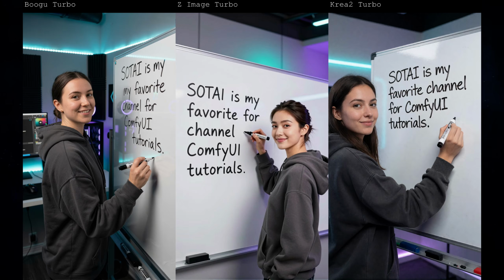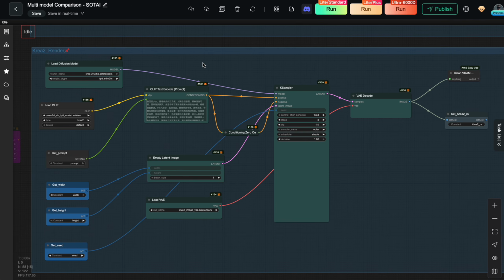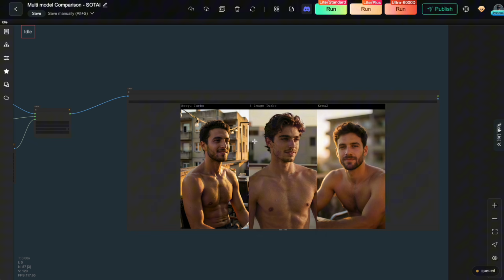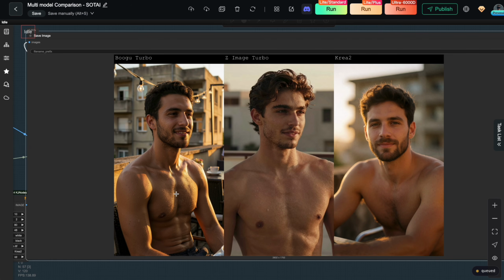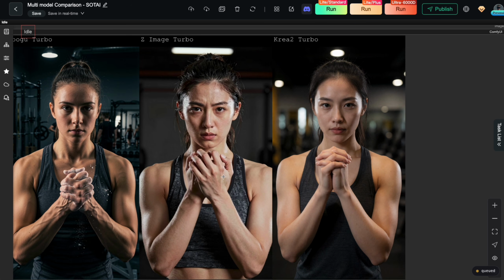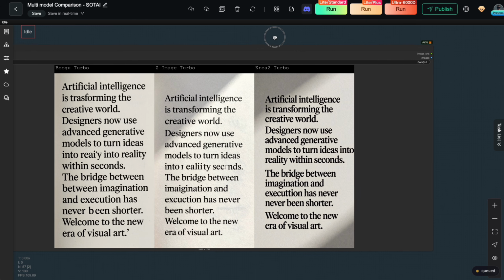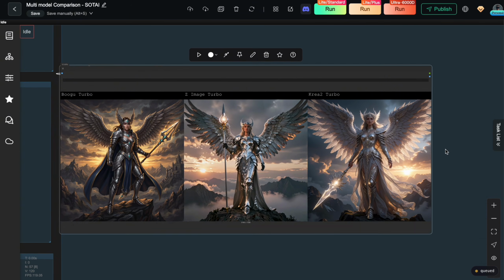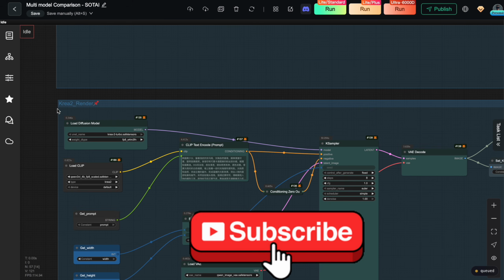Krea 2 Beats Z Image & Boogu Image? Full ComfyUI Comparison & Workflow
Krea 2 is taking the AI art community by storm — but is it actually better than Z Image and the newly released Boogu Image? In this video, I build the full Krea 2 workflow in ComfyUI from scratch and put all three models head-to-head in 5 real-world tests.
All tests use identical prompts, seeds, and resolutions across every model — no cherry-picking.
- How to build a Krea 2 workflow in ComfyUI step by step
- Why Krea 2 struggles with realistic skin pores but dominates artistic renders
- Which model handles hands, fingers, and physical interaction best
- Which model can actually render long text without dropping characters
- Which model is the most consistent for multi-person compositions
- How to pick the right model for YOUR use case instead of chasing hype